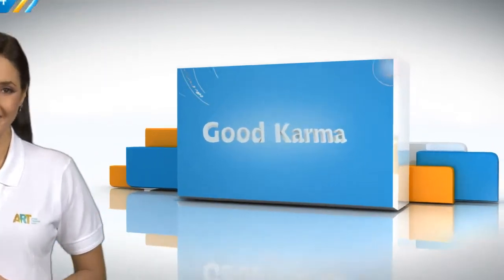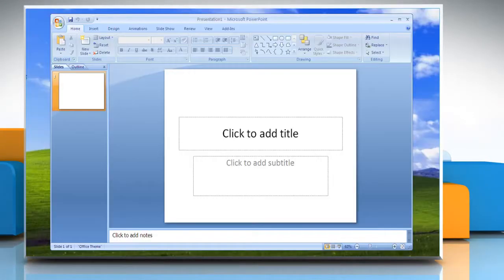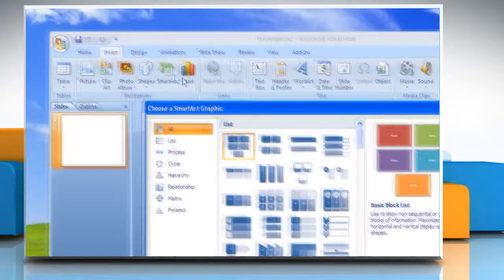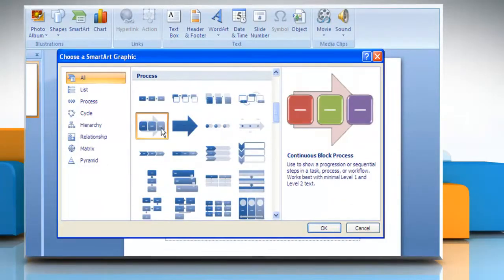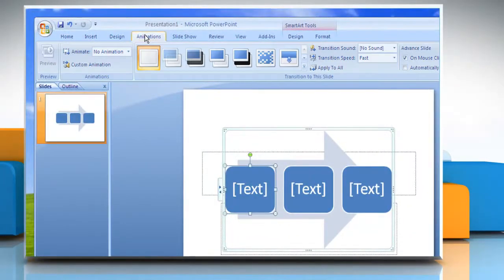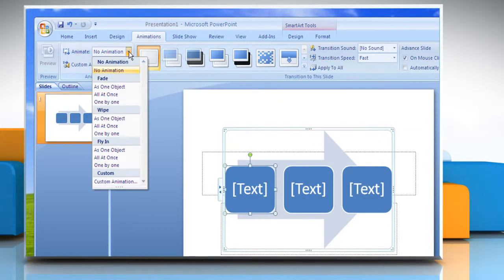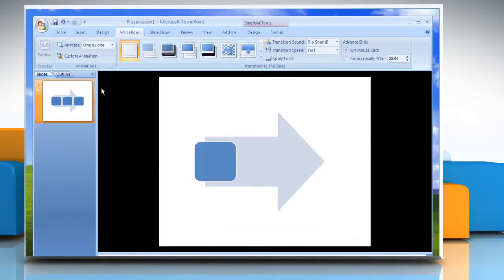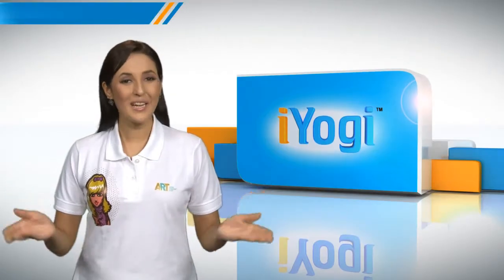Microsoft® PowerPoint 2007: How to animate the flow chart on Windows® XP?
Do you need the steps for animating the flow chart in Microsoft® PowerPoint 2007 on a Windows® XP-based PC